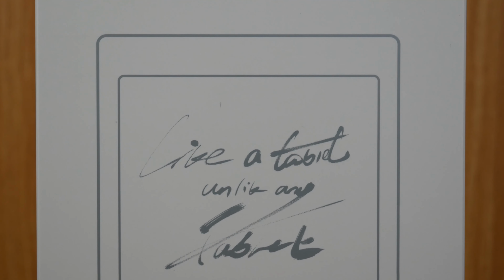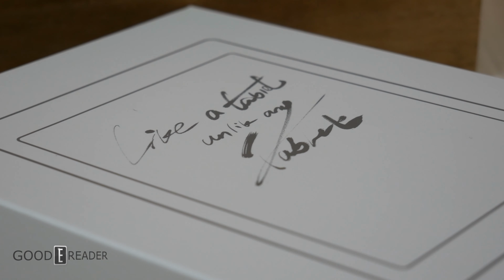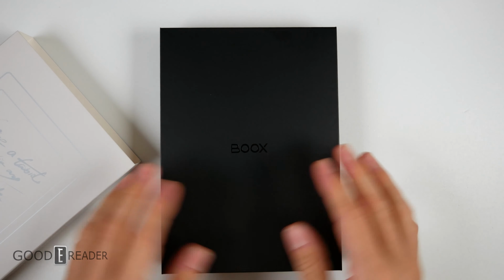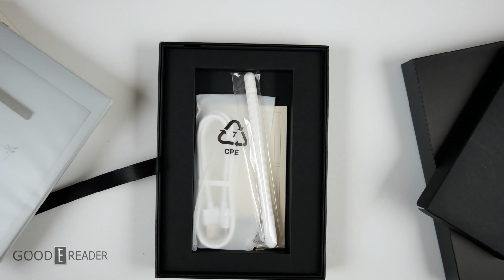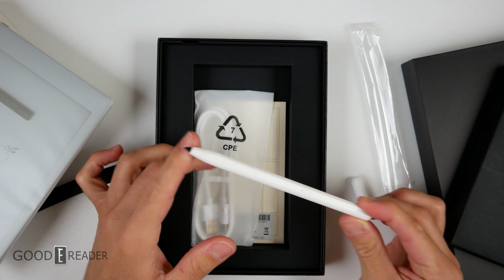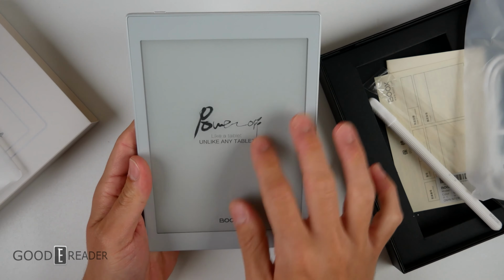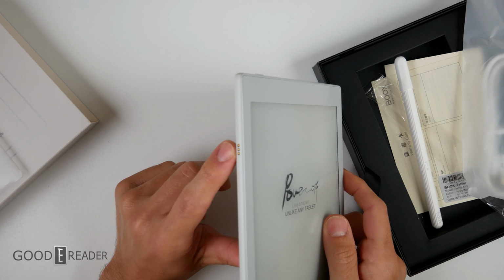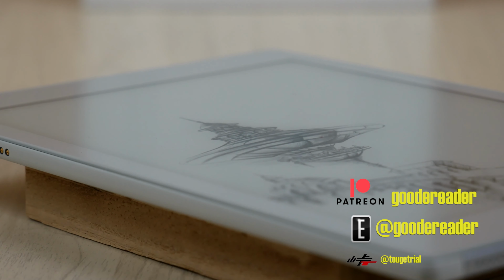A New BOOX NOVA is here! | Nova Air 2 Unboxing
The Onyx Boox Nova Air 2 is a dedicated e-reader and writing slate. It has just come out on the market and is pretty popular already. There is a note taking app with plenty of functionality to edit PDF files, freehand draw or jot down notes. The Boox Pen Plus comes with this model for free and when drawing, you have 4096 different levels of pressure sensativity and the screen has palm rejection. The stylus can magnetically attach itself to the side and there is a connector for a case.